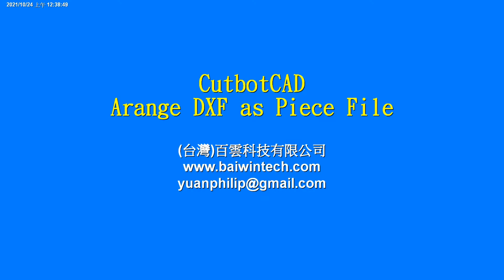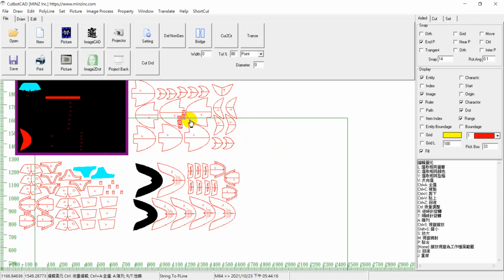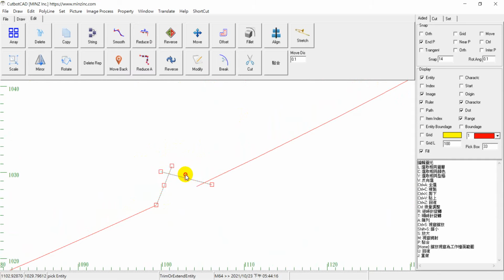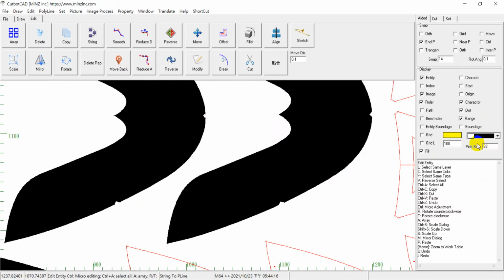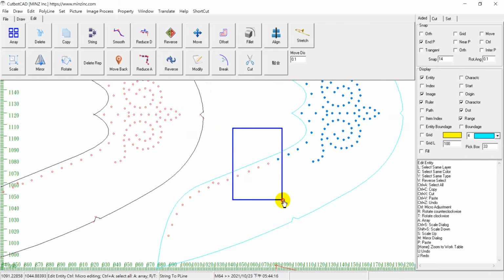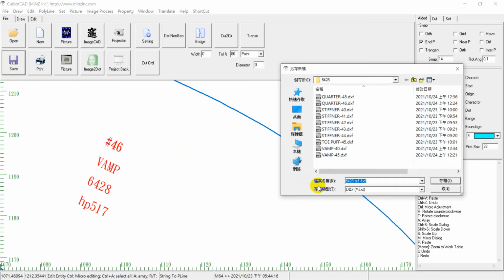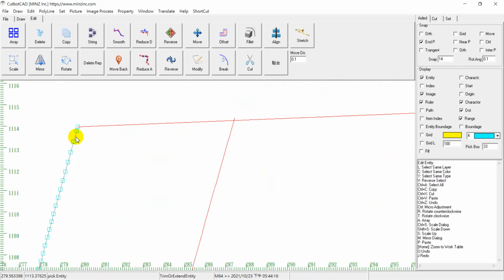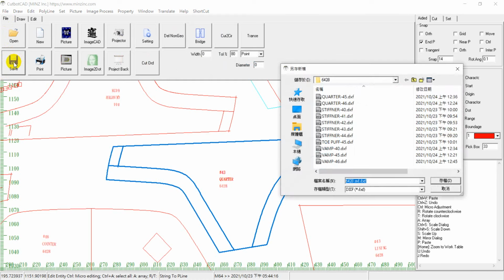CutbotCAD 2021 10 24 Arange DXF as Piece File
1. Cut segment outlines by select 2 inter Lines.
2. Select segment outlines and string to close line.
3. Select Inner cut lines and set as Layer 4
4. Select Inner Pen Lines and set as Layer 1
5. Select an Outline and Inner lines and Save as DXF file. Filename should be PieceName-Size.dxf, such  as VAMP-40.dxf